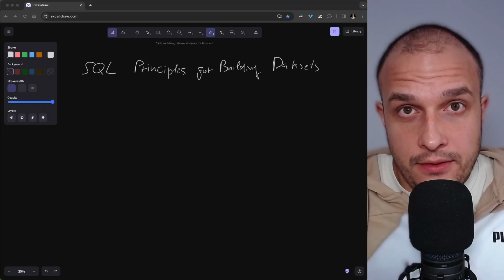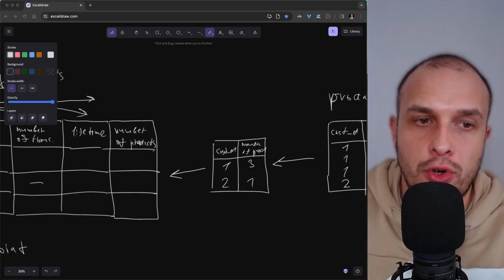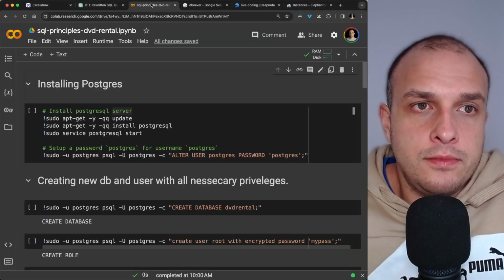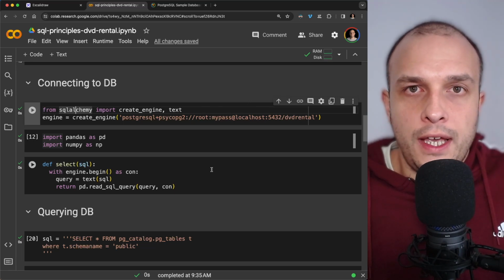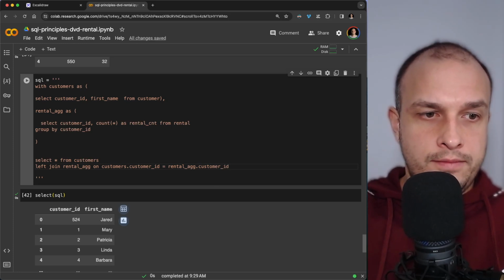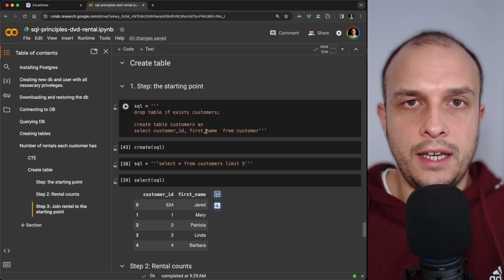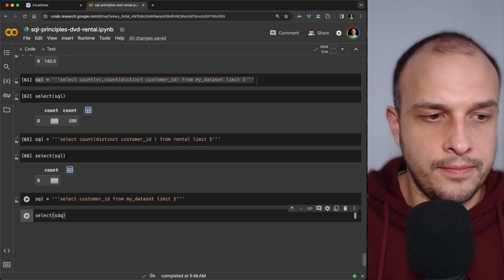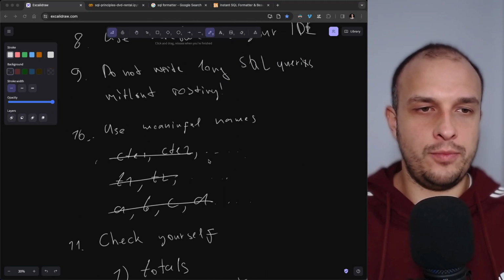SQL Principles for Building Datasets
0:00 What is a dataset?
2:48 1. Define a starting point
4:37 2. Left to right
6:23 3. Only LEFT JOIN
11:37 4. Aggregate before join
18:39 5. Break your logic into steps
20:11 Examples of steps
23:30 6. Top to bottom
26:30 CREATE TABLE instead of CTE
30:57 7. Use ChatGPT
32:40 8. Use notebook as your IDE
42:55 The notebook walkthrough
52:42 Example: a number of rentals for each customer
57:41 9. Do not write long queries without testing
1:11:10 10. Use meaningful names
1:17:22 Example: CREATE TABLE instead of CTE
1:34:30: 11. Check yourself
1:55:15 12. To hell with optimization
1:57:19 13. To hell with UPPER CASE
1:59:12 Outro

Gleb Mikhaylov - data analysis.
★Data analysis, data science, python, SQL.
★I share my practical experiences and life hacks.
★I have been engaged in data analysis since 2011 and have been teaching since 2018.